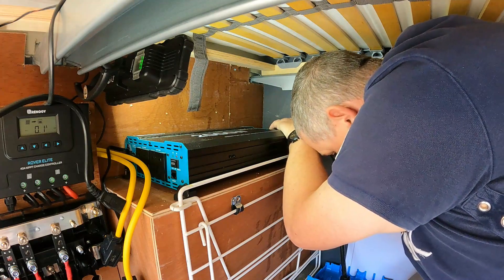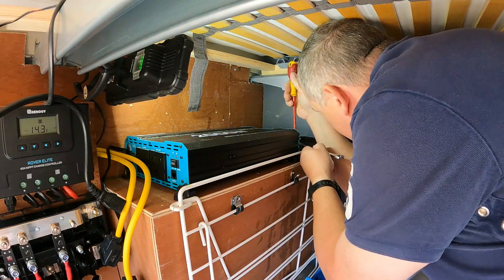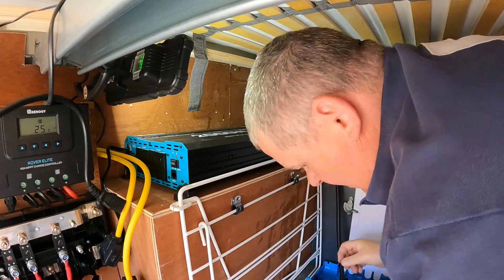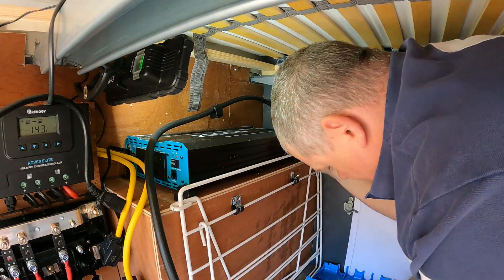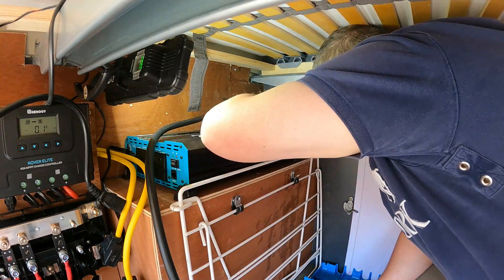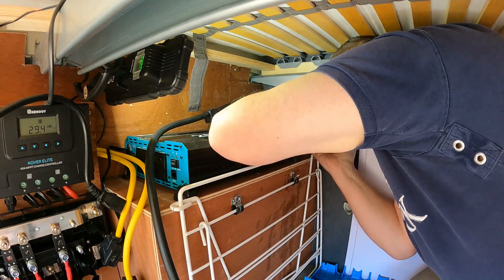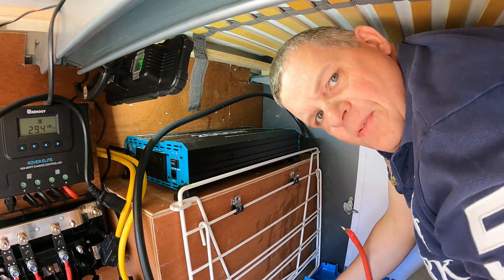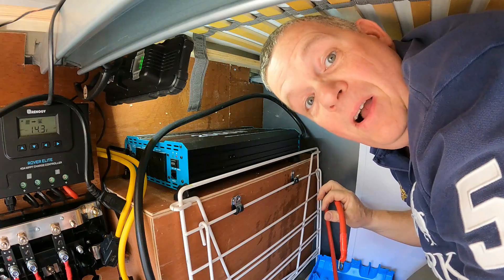Upgrade to Inverter Cable from 35mm to 50mm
IN this video I change the cable from my batteries to my Renogy 2000w inverter from 35mm to 50mm as the 35mm cable was getting ever so slightly warm during use.